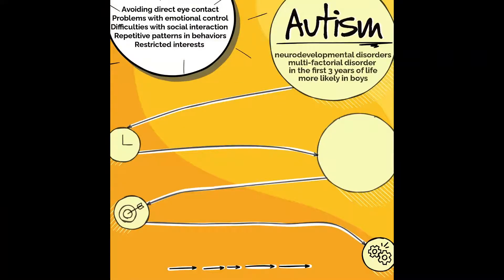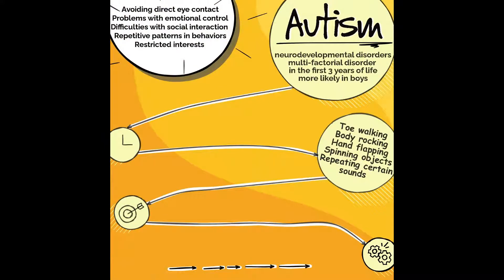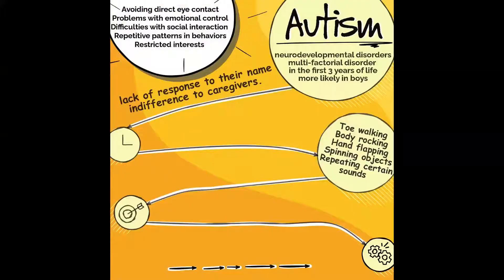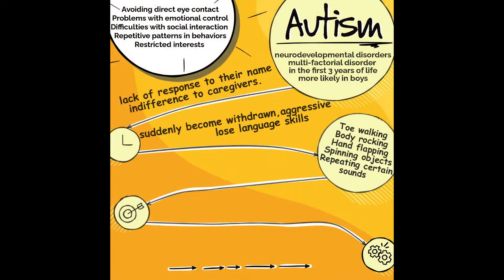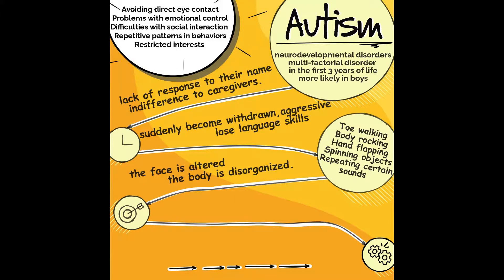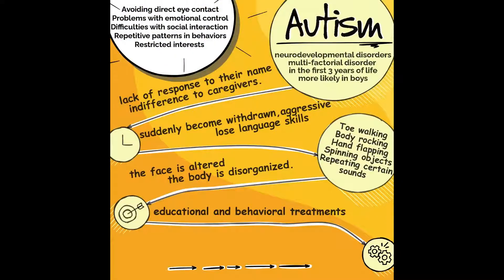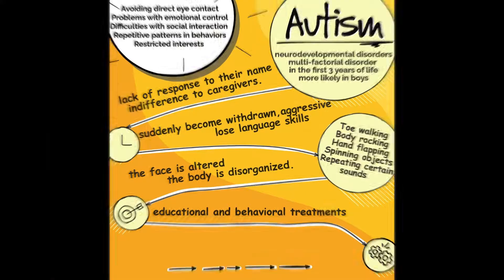Autism Spectrum Disorder (Autism)usmle